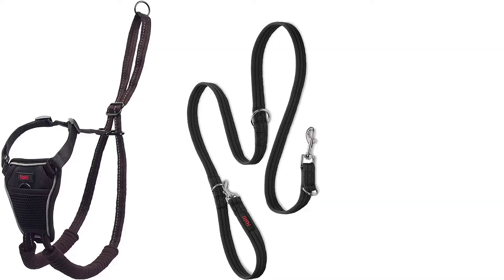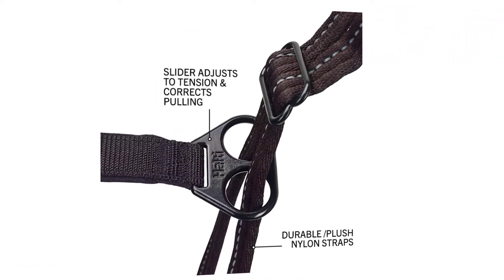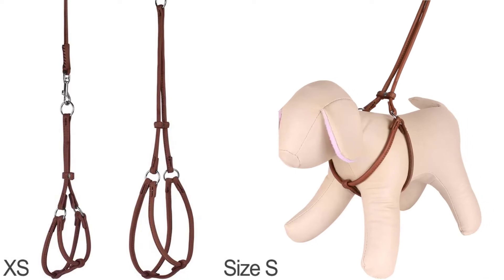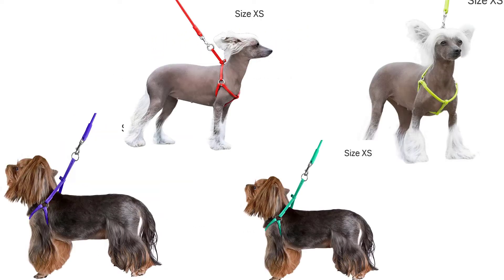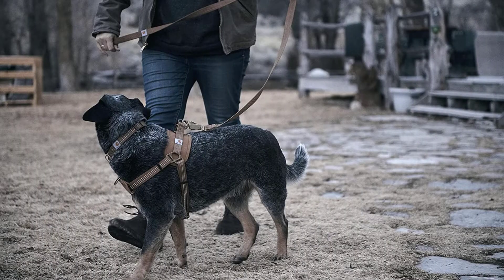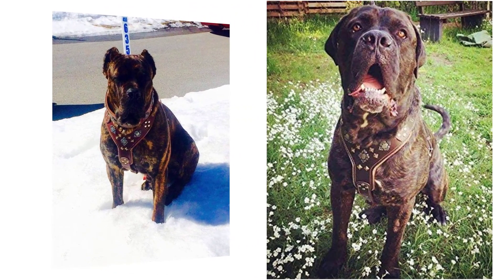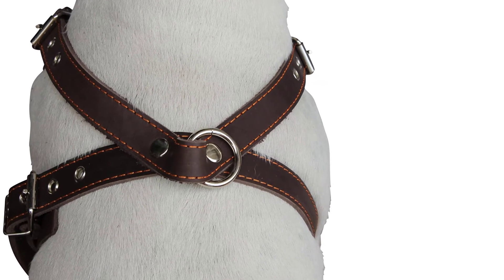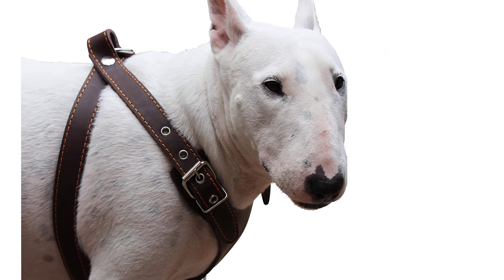Best 5 Leather Dog Harness | Small Dog Harness | Adjustable harness for dogs with leash attachment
Looking for the best leather dog harness? Look no further! This harness is perfect for small dogs or dogs with a leash attachment. It's also adjustable to fit any size dog, ensuring a perfect fit.

If you're looking for a quality leather dog harness that will keep your dog safe and comfortable, then this is the perfect option for you!

below for Buying These leather dog harness
1. Halti No Pull Harness and Training Lead  =

2. CollarDirect Rolled Leather Dog Harness =

3. Carhartt Pet Harnesses =

4. Bestia "Aztec Big Dog Leather Harness    =

5. Brown Genuine Leather Dog Harness  =

See Other Related Videos & Products

Top 5 Dog Poo Tray | Easy to Clean Dog Potty | Dog Grass Large Potty Patch | Pet Toilet Potty Tray

Best Heavy Duty Dog Crate | Rattan Wicker Pet Dog Cage | Empire Dog Cage| Stainless Steel Dog Cageh ttps://youtu.be/FXsA5tYBzj

AGooby Escape Free Sport Harness - No Pull Step-In Patented Neoprene Small Dog Harness with Four-Point Adjustment - Perfect on the Go Dog Harness for Medium Dogs No Pull and Small Dogs for Everyday Use

No Pull Dog Harness Large Step in Reflective Dog Harness with Front Clip and Easy Control Handle for Walking Training Running with ID tag Pocket Now Dog Harness IDC Power harness, Julius-K9 | Easy-to-use harness | Harness visibility and safety Now Harness with Control Handle and Reflective Piping | PetSafe EasySport Dog Harness Now Pull Dog Harness Front Clip Heavy Duty Reflective Easy Control Handle for Large Dog Walking with ID tag Pocket Now Proof Dog Harnesses And Vest | No Pull Step-in Patented Small Dog Harness with Quick Release Buckle Now Pull Dog Harness and Leash Set with Collar |Adjustable Basic Harness for Small Medium Dogs & Cats Now Journey Air Harness | Best Dog Harness | Hunting Dog Harness Basics Dog and Puppy Pads, Leak-proof 5-Layer Pee Pads with Quick-dry Surface for Potty Training Water Bottle for Dogs, Dog Water Bottle Foldable, Dog Travel Water Bottle, Dog Water Dispenser, Lightweight & Convenient for Travel BPA Free Polo Dog Anxiety Jacket | Vet Recommended Calming Solution Vest for Fireworks, Thunder, Travel, & Separation Issue:- The footage in our videos was Make as educational material/promotional. If you find any of your copyrighted material in this video, please leave us a message so we can resolve the issue or notify me via YouTube comments or email.© All rights reserved by respective ownersThe Best dog harness Importance: what’s the simplest dog harness for walking, Sports games, within the home.